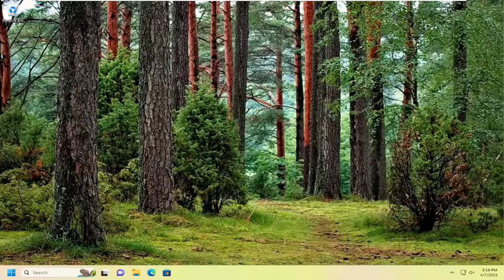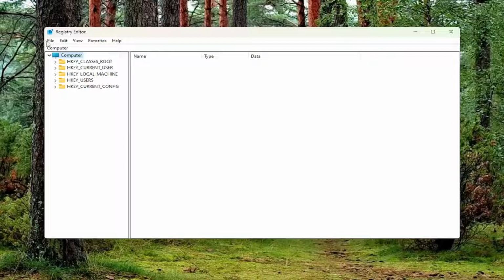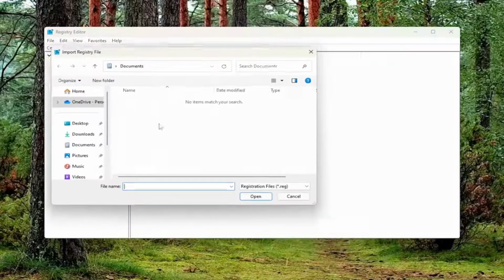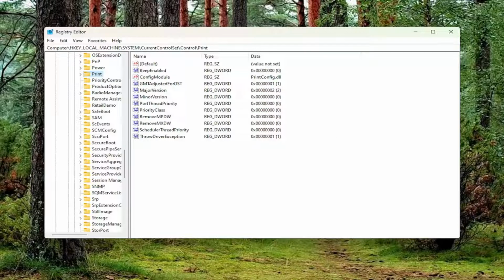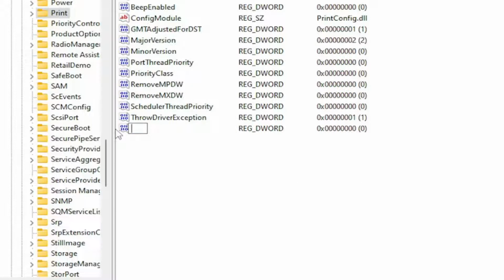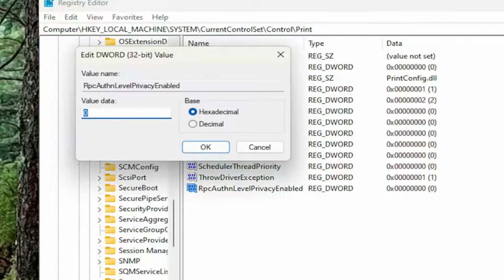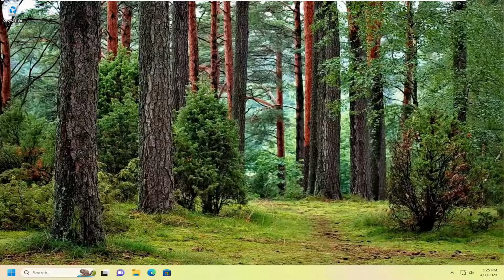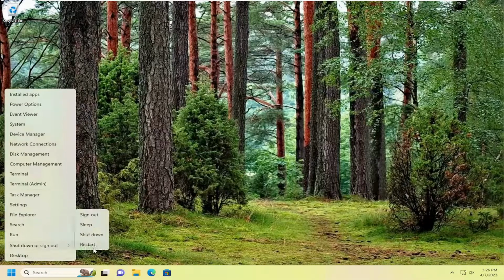How to Fix Windows Cannot Connect to Printer - Error 0x0000011B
You can fix the error by installing the latest patch for the bug in the Windows update section. If not, here are other troubleshooting steps to fix the error and get your printer working again.

Some Windows users are experiencing the 0x0000011b error whenever they attempt to print something using their network-shared printer. This problem started to occur after Microsoft pushed the latest security update. The issue is ongoing on Windows 10 and Windows 11.

Issues addressed in this tutorial:
windows cannot connect to printer 11b
windows cannot connect to printer no printers were found
windows cannot connect to printer 0x00011b
windows cannot connect to printer error
how to fix windows cannot connect to printer
windows cannot connect to printer after update
windows cannot connect to the printer access is denied
windows cannot connect to a printer
windows cannot connect to printer the specified port is unknown
cannot connect to network printer after windows 10 update
cannot connect to a shared printer on windows 10

Printing out your documents on Windows 10 or Windows 11 should be an easy task. You need to open your document and click the Print option or press the Ctrl and P keys. Unfortunately, printer error 0x0000011b may sometimes ruin your plans preventing you from connecting to your printer.

One of the best things about your Windows 11 PC is you can connect it to a networked printer for shared printer usage. Thus, you don’t need to buy individual printers at home, school, or work for printing purposes. But networked printing isn’t as easy as it sounds. Bad actors are out there to target your Windows 11 PC and its printer network to infiltrate your personal or business files.